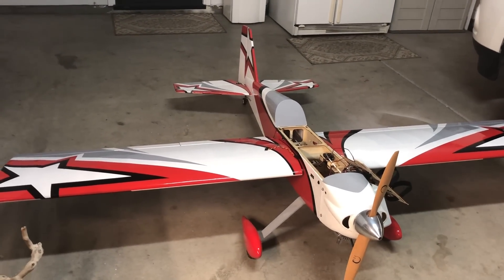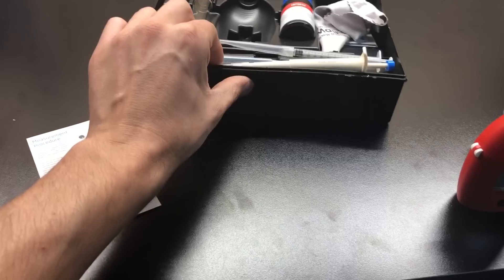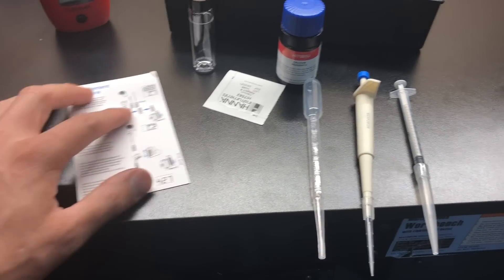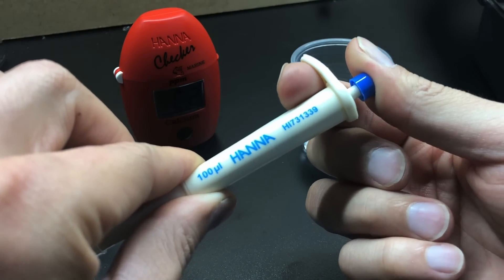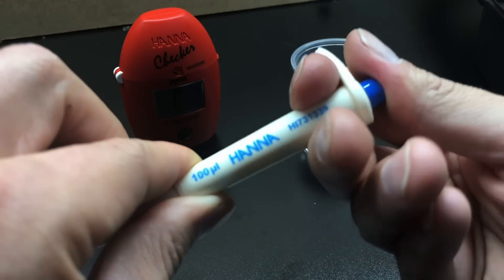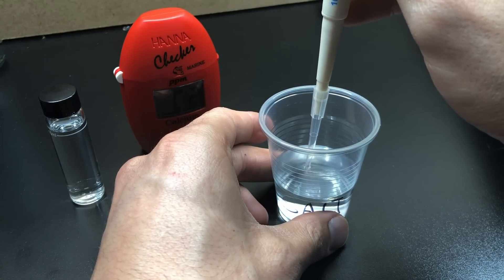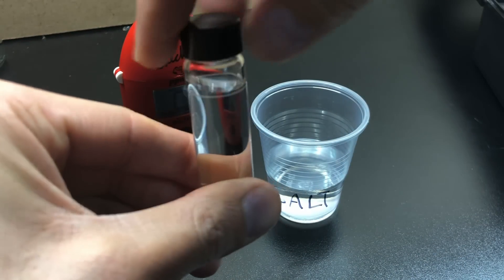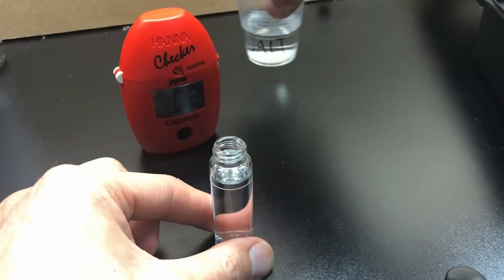Hanna Calcium checker (Testing the right way)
Here I show how to properly use your Hanna checker.